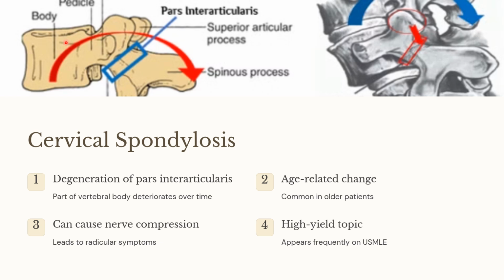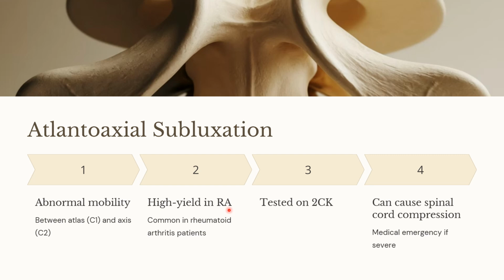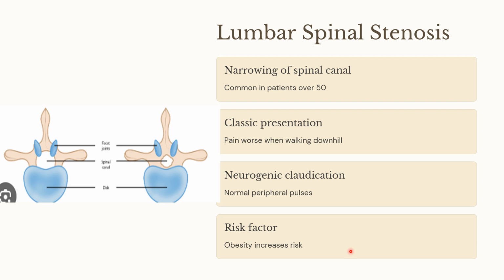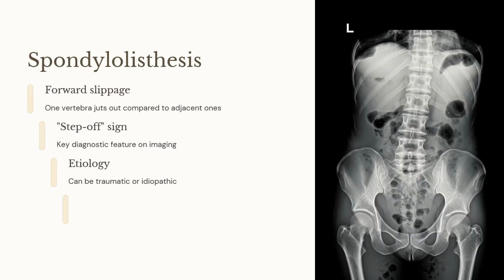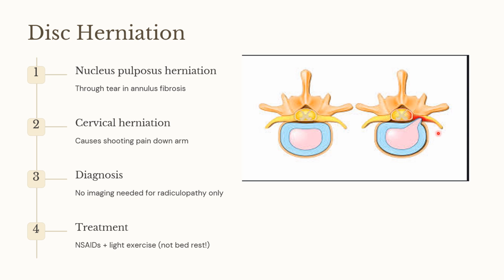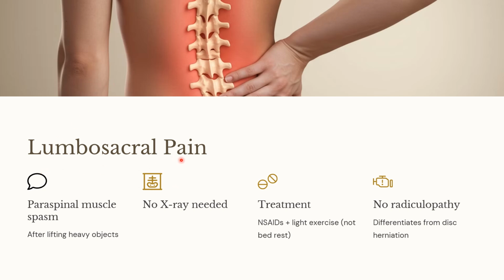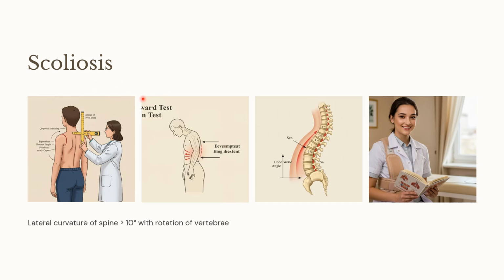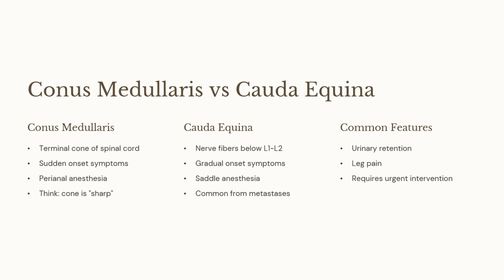Cervical spondylosis, Disc herniation, Meralgia Paresthetica, Kyphosis, Atlanto Axial subluxation